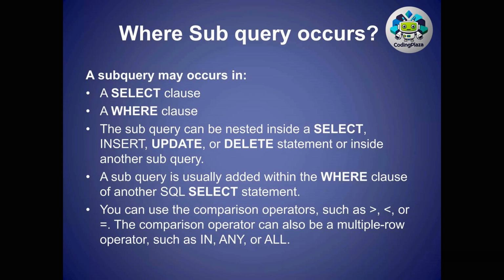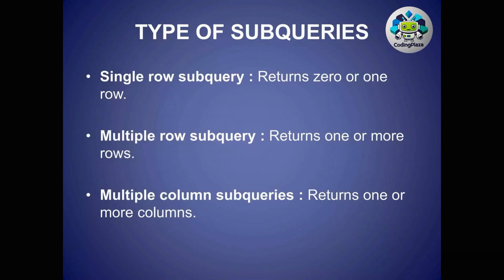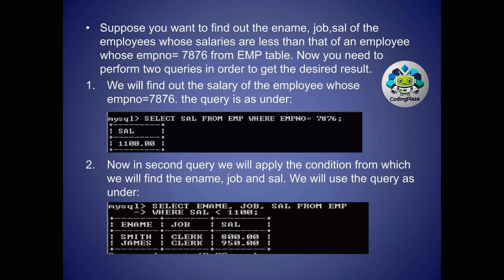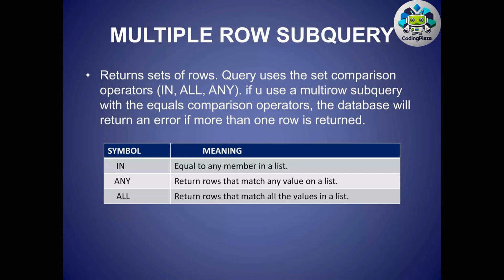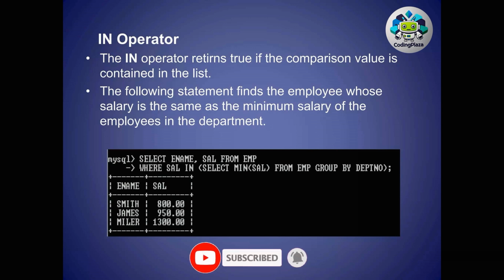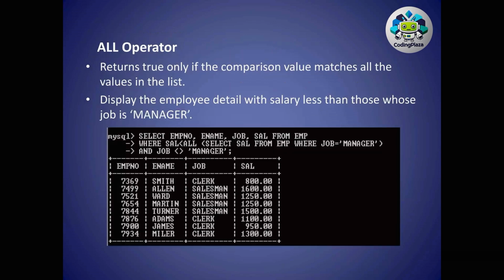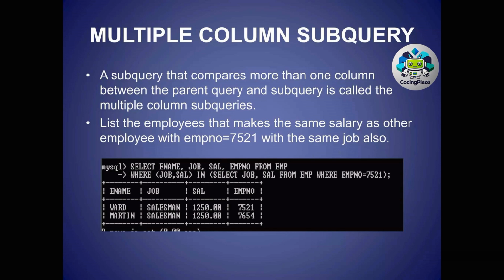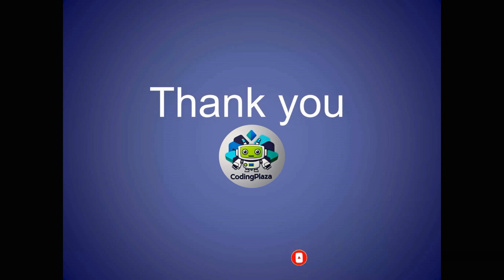SQL Sub queries : Real-World Examples and Tips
We focus on:
- Java Programming
- AngularJS and Spring Boot
- Web Development
- Database Management

Happy Coding!

Laptop + Tablet + College Fees + ₹1 Lakh/Year | 12th Pass | Laptop Scholarship 2024